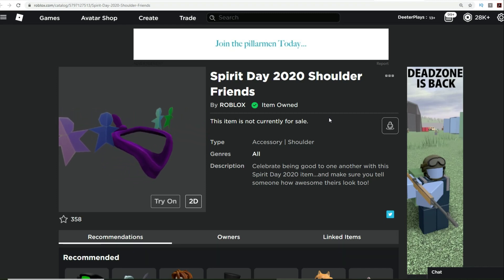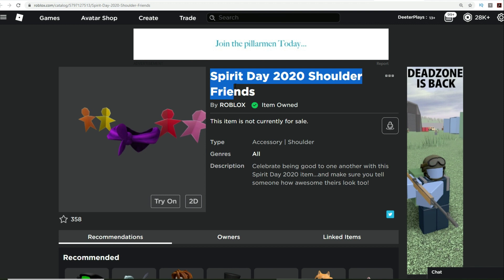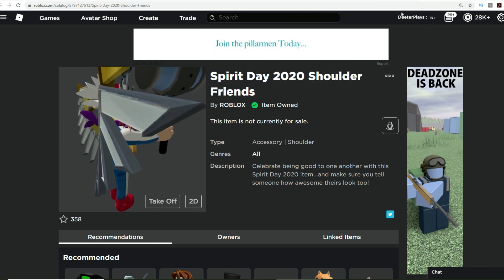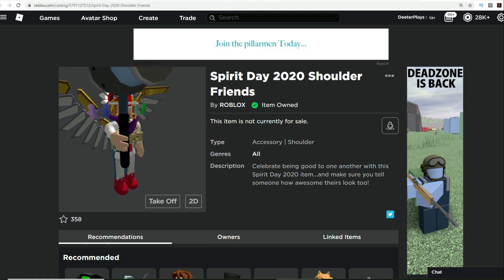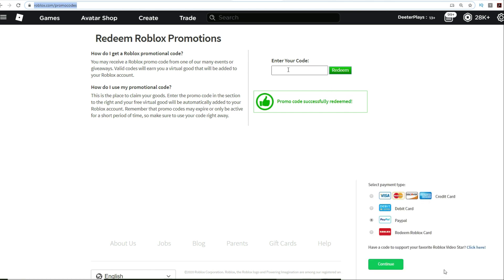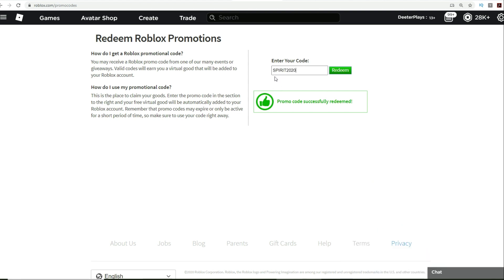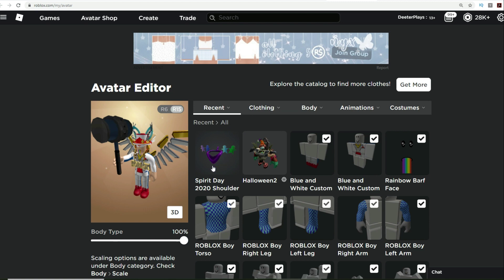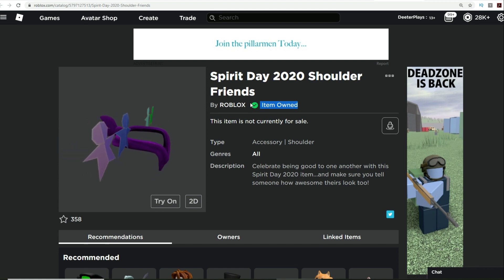[PROMO CODE] HOW TO GET THE SPIRIT DAY 2020 SHOULDER FRIENDS IN ROBLOX FOR *FREE*